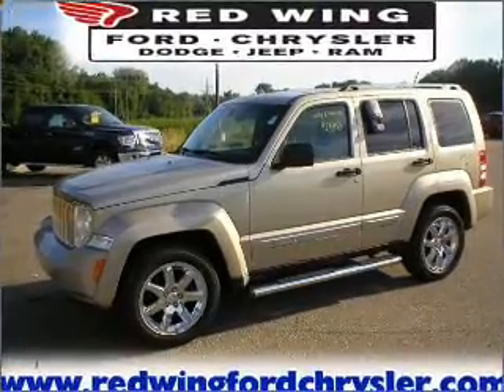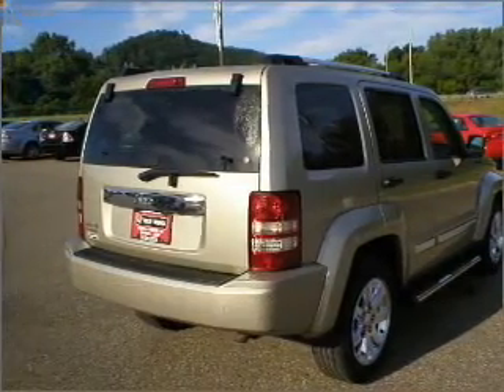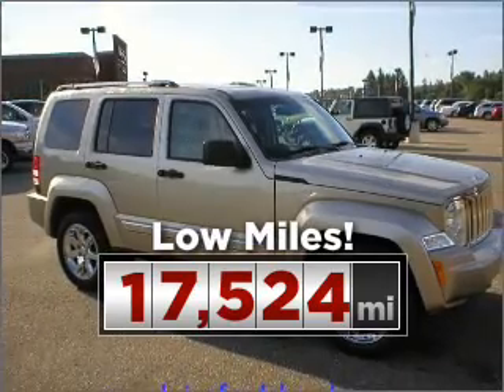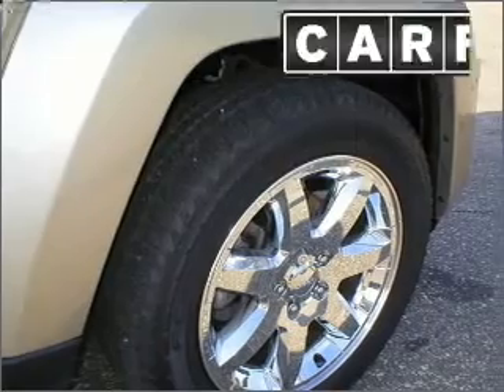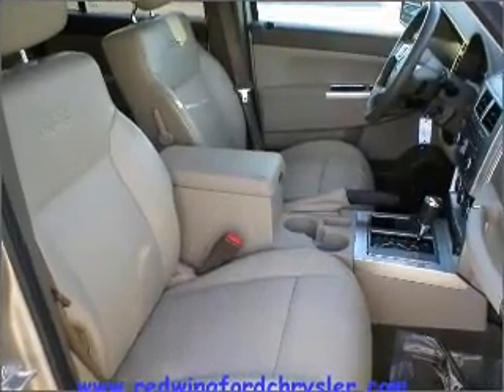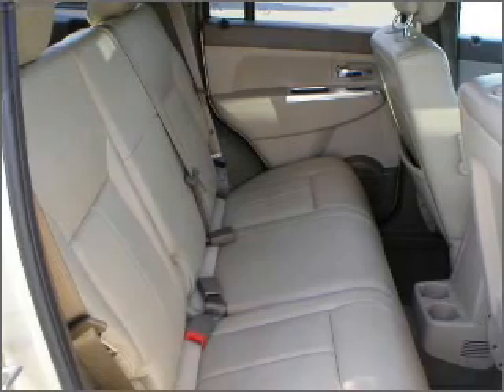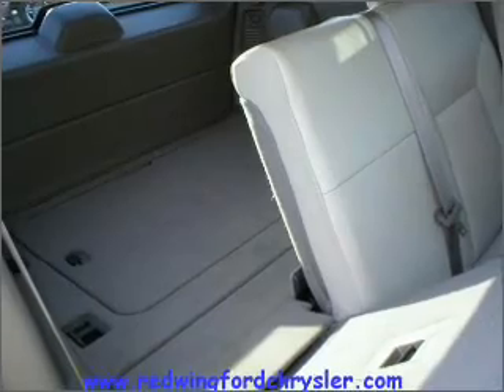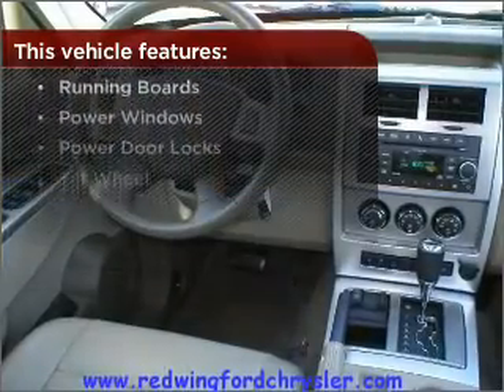2010 Jeep Liberty in Red Wing, MN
2010 Jeep Liberty
4-Speed A/T
Mileage:17524